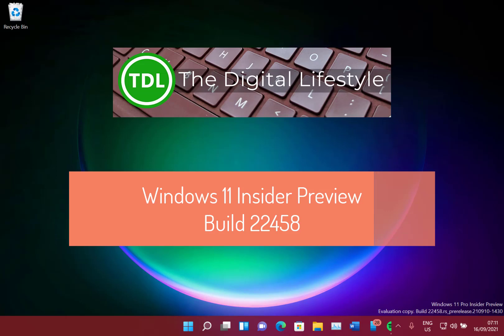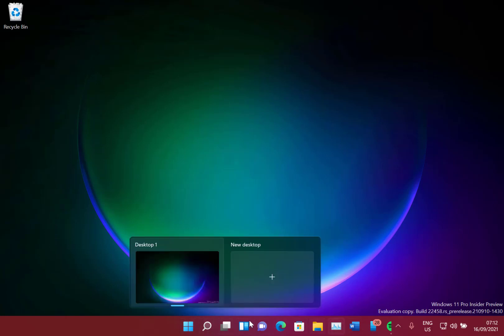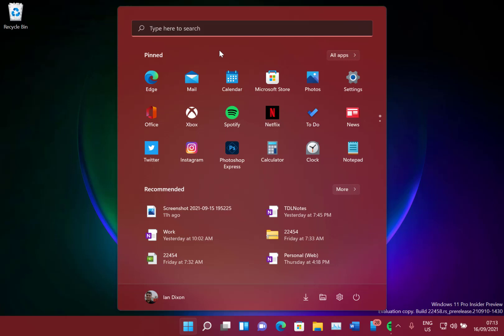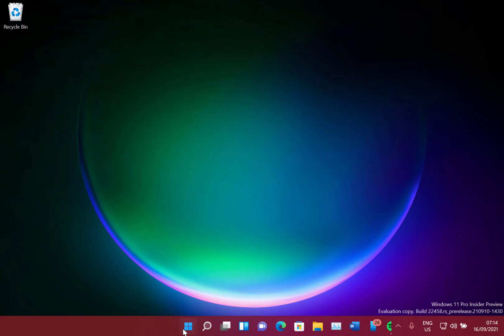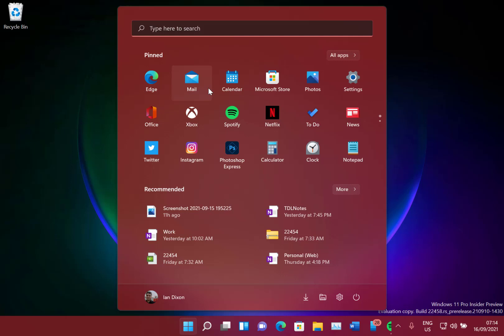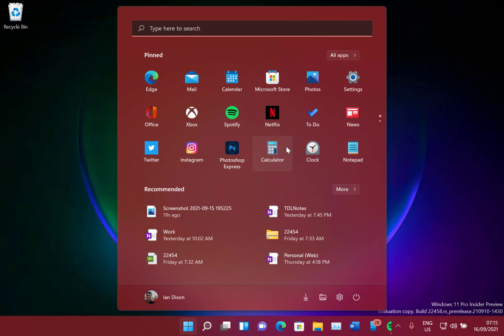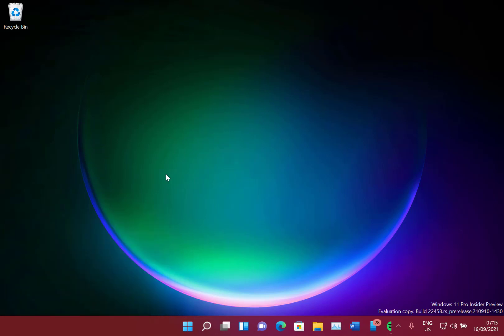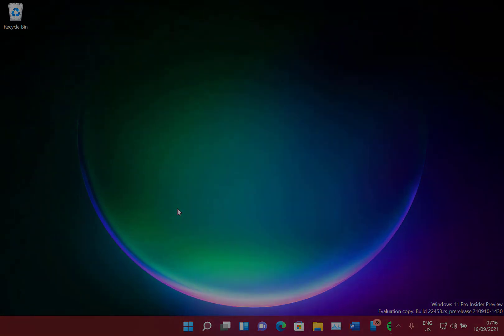Hands on with Windows 11 Insider Preview Build 22458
Welcome to my hands on Windows 11 video with build 22458 for Windows Insiders on the dev channel. This release has a few minor changes which I show in the video along with the fixes and known issues with build 22458.